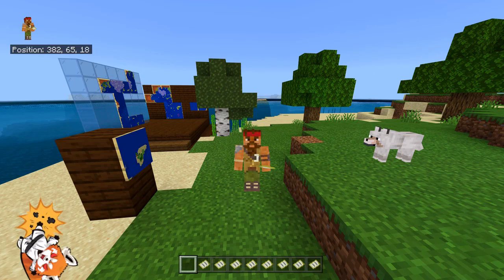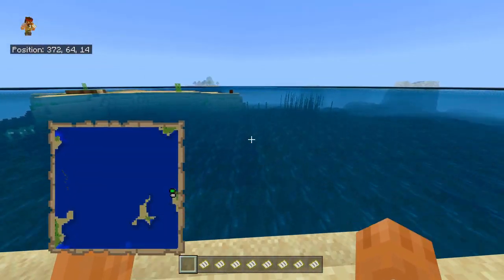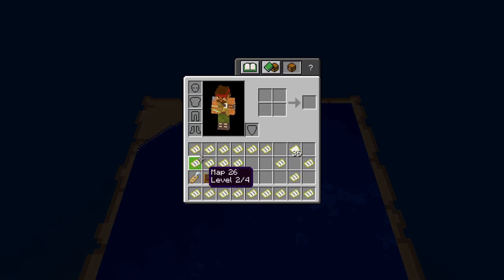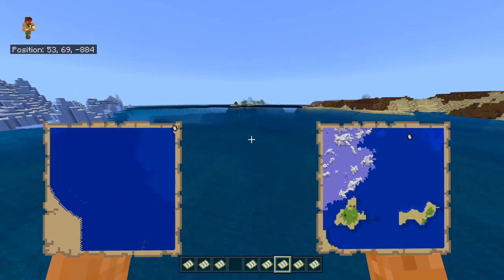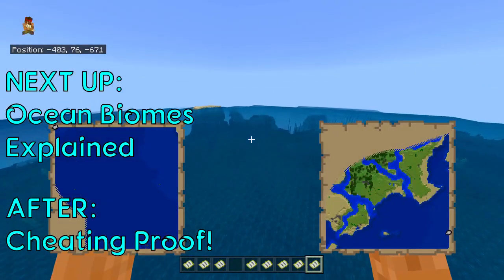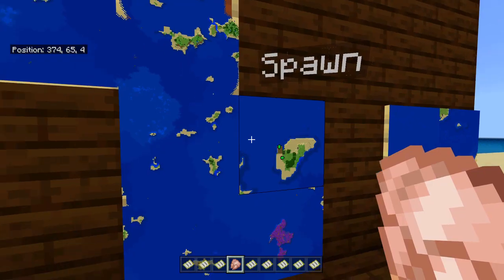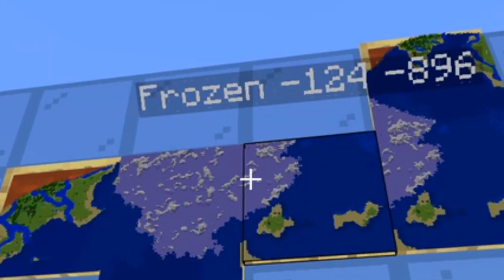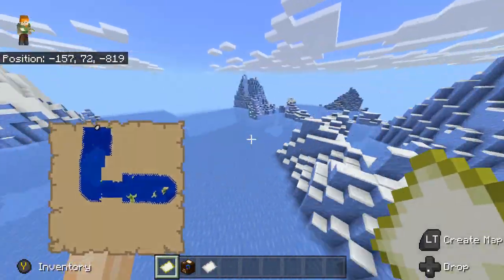Sail the 7 Seas Achievement Trophy Guide Minecraft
Seed: -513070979 (Ocean Monument Ahead premade world)

Hello Minecraft fans, this is Foxymus.
Here we have my updated tutorial guide on Sail the 7 Seas achievement trophy. The reason why I made this is because in the last video, when you create that world it generates the terrain differently included the ocean biomes. It is still possibly to get the achievement in that world but it's not as fast as this one. Create a new world but go to the box where you can type in the seed number and to the right of that is an arrow. Click on it and choose the Ocean Monument Ahead world. Now you will be in the same seed as me.
This seed has all 9 ocean biomes, warm ocean, deep ocean, lukewarm ocean, deep lukewarm ocean, cold ocean, deep cold ocean, frozen ocean, deep frozen ocean, and the regular ocean biome!

There is also a shipwreck or two located in the areas I show you.
Leave a comment for any questions and be sure to like the video!